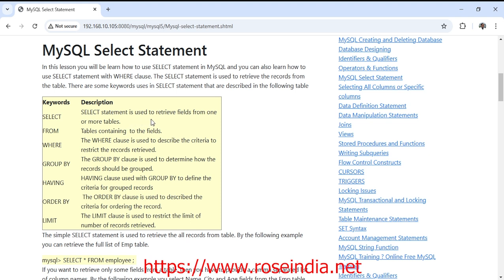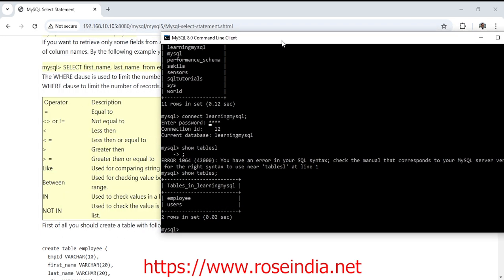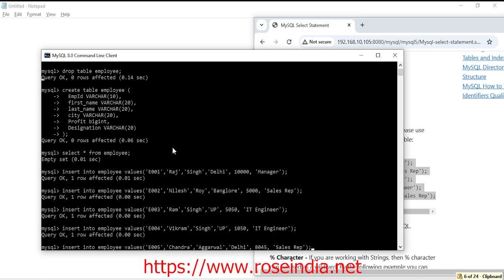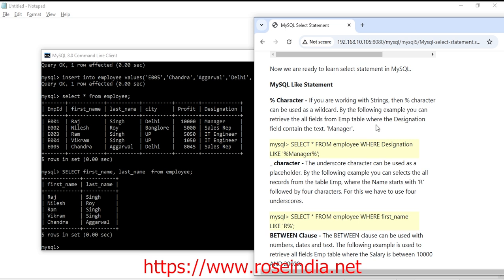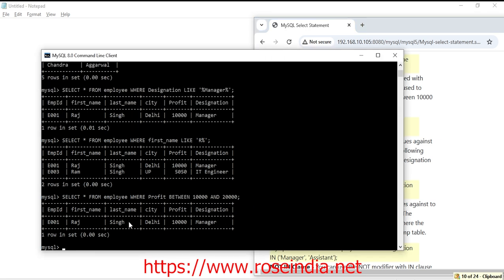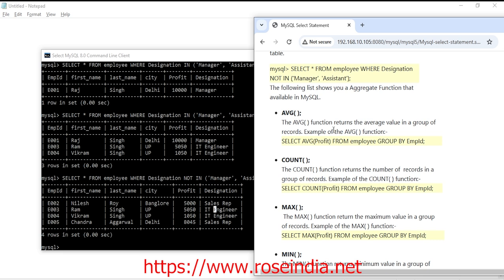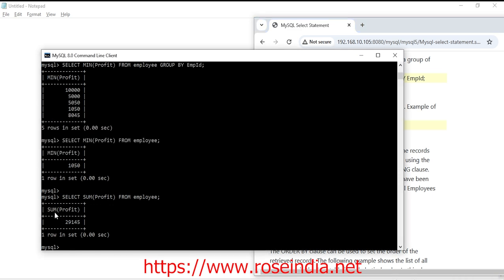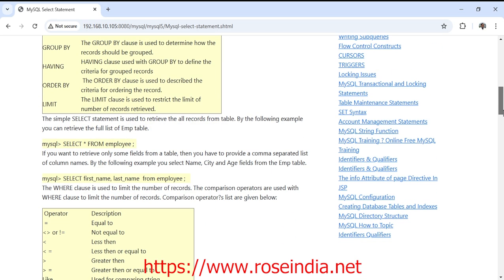MySQL Select Statement explained with Examples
In this vidoe I am going to teach you MySQL Select statement with many example code. You will learn to use MySQL Select statement with many examples.